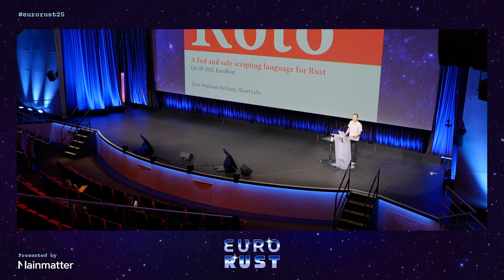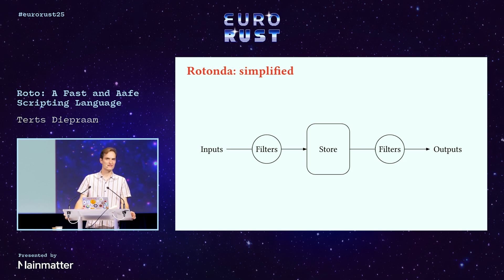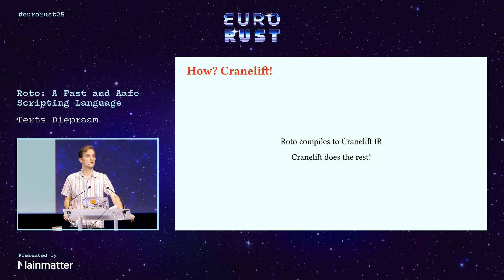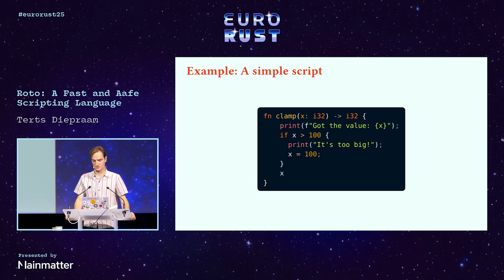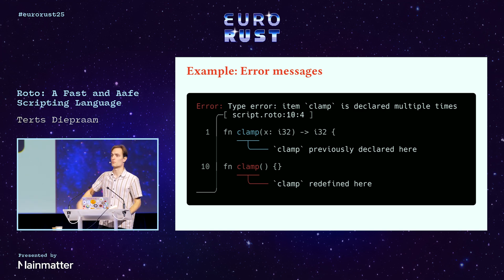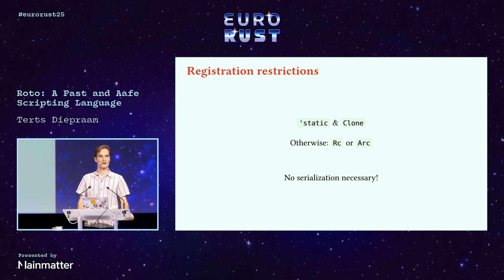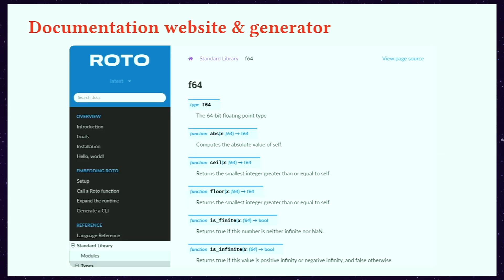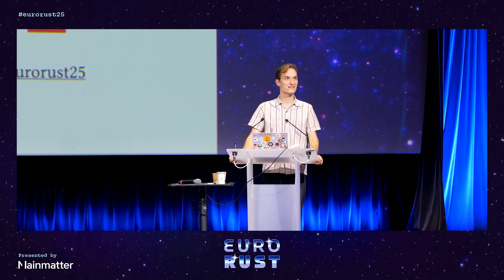Roto - Terts Diepraam | EuroRust 2025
*Roto: A Fast and Safe Scripting Language - Terts Diepraam at EuroRust 2025 🦀*

There are many excellent scripting languages for Rust, but, while building a BGP engine Rotonda at NLnet Labs, the team found that none of the existing languages fit their purpose. They are usually dynamically typed and interpreted. Errors are therefore only caught at runtime and they are slower than they’d like. So, they did the only logical thing and decided to make their own language from scratch.

That language became Roto; a statically-typed scripting language with Rust-inspired syntax that is compiled to machine code using cranelift. It achieves pretty good performance out of the box and guarantees that there are no type errors at runtime. By virtue of being written in Rust, Roto is easy to embed in any Rust application. In addition, types and functions from Rust can be registered into Roto so they can be used in Roto scripts.

This talk introduces the Roto language and tells the story of how it came to be. You will learn how to write Roto code and how to integrate it in your own Rust projects. Along the way, you’ll gain some insights about how it works under the hood.

*About Terts Diepraam*

Terts Diepraam is a software engineer at NLnet Labs, where he works on the Roto language and the Domain crate. He is also one of the organisers of the RustNL and RustWeek conferences.

In his spare time, he has contributed extensively to the uutils coreutils project. He lives in Amsterdam and loves bouldering, board games, improvisational theatre & going to concerts.

*EuroRust 2026* – Get your ticket for EuroRust 2026 now and join us in Barcelona!
_EuroRust is organized by Mainmatter, experts in Rust and distributed systems_